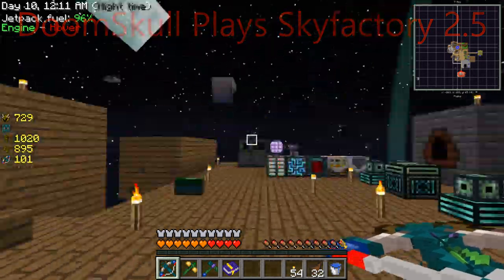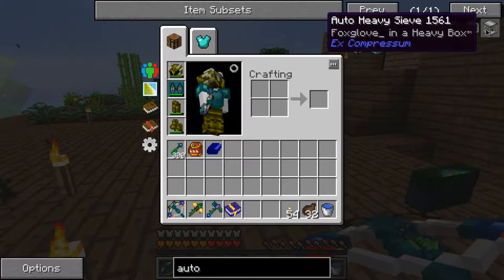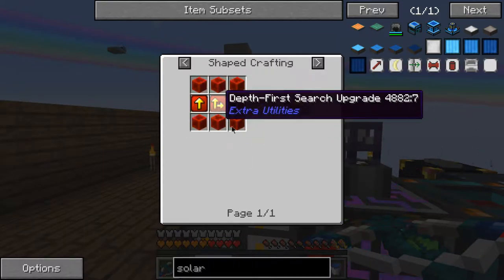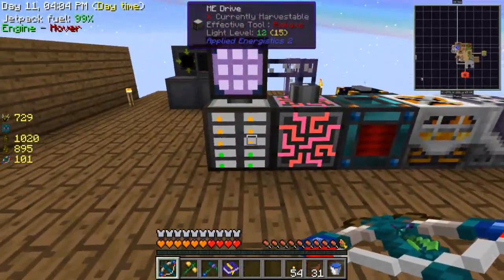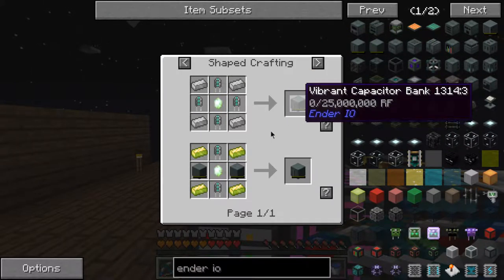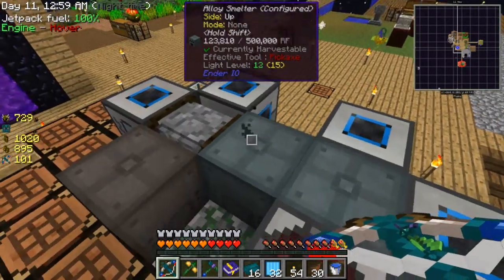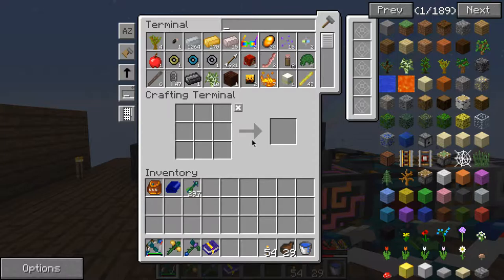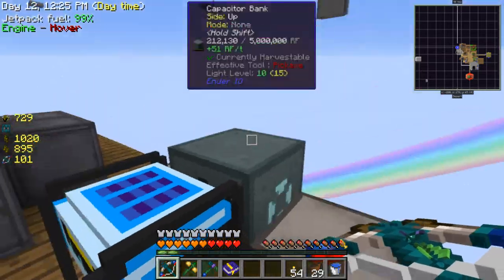Skyfactory 2.5 - Ep 29 - Solar Power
In this episode I set up a few solar pannels to get more power.